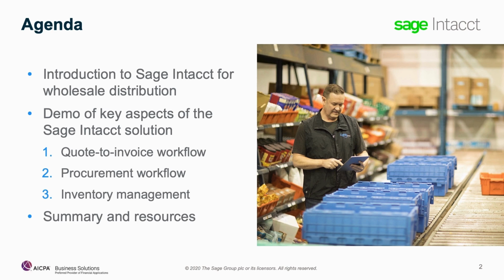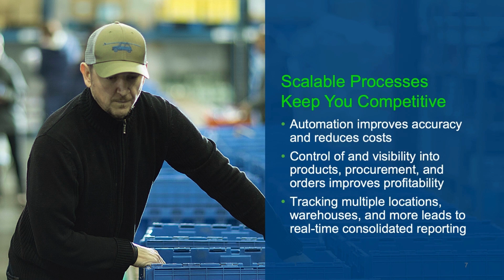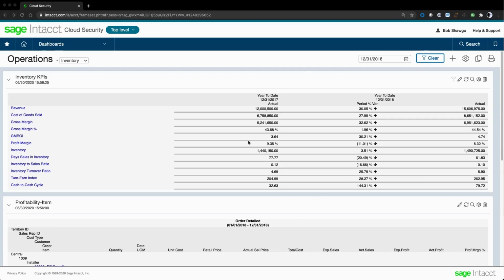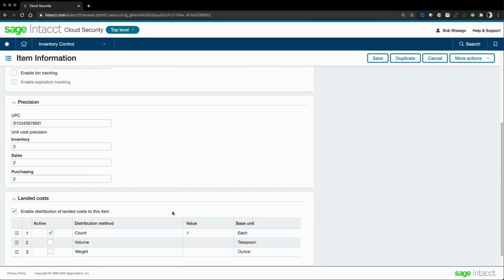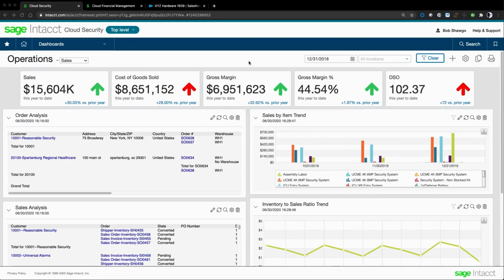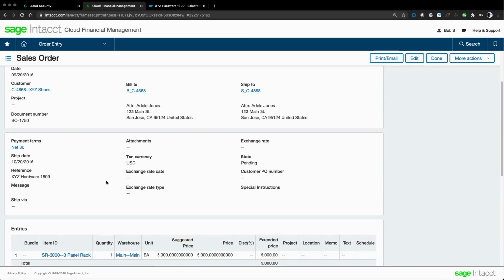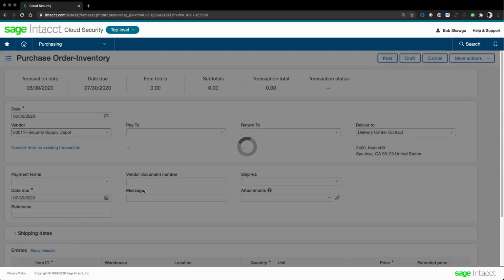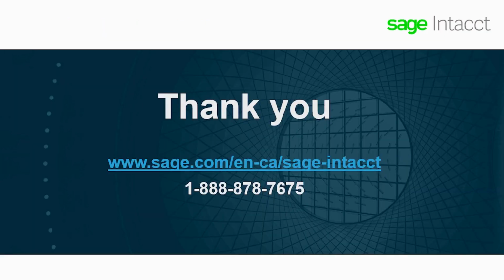Sage Intacct - Product Tour: Wholesale Distribution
Take a full product tour of Sage Intacct for wholesale distribution. Learn how Sage Intacct streamlines inventory management, order-to-invoice workflows, procurement, and financial reporting. See how automation, dashboards, and real-time visibility help distributors reduce costs, improve accuracy, and scale efficiently.